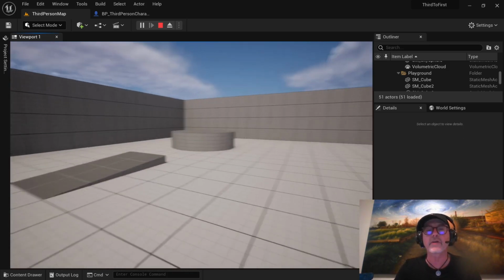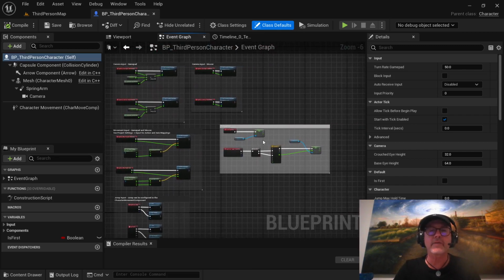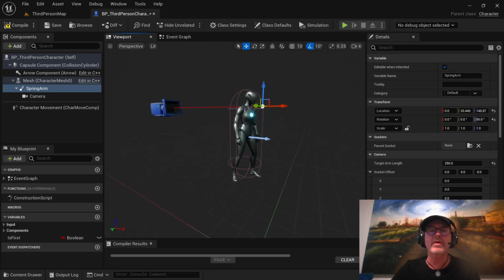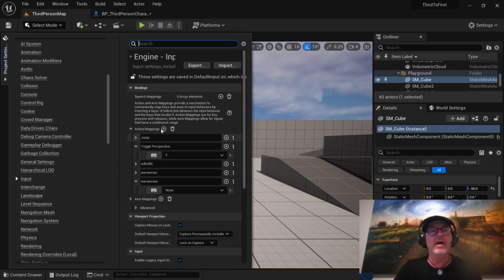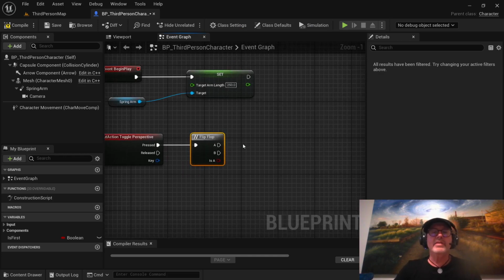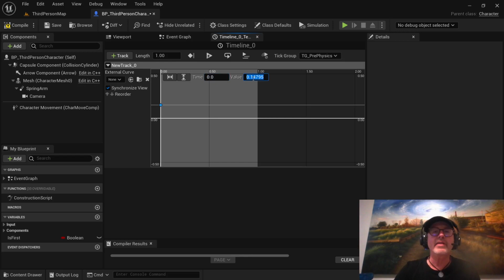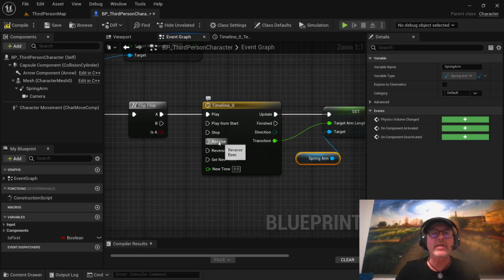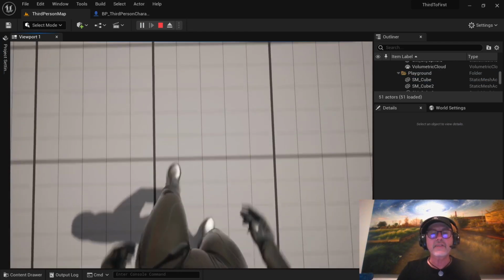Third Person to First Person Smooth Camera Transition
A smooooth glide between third person and first person.